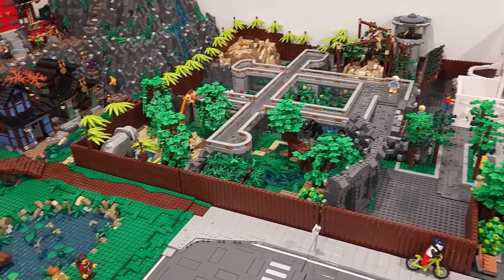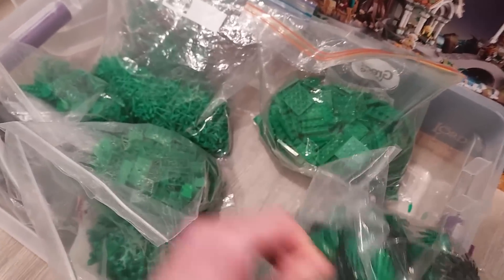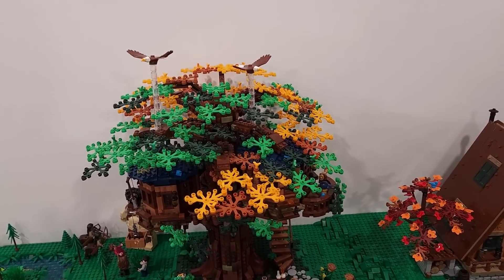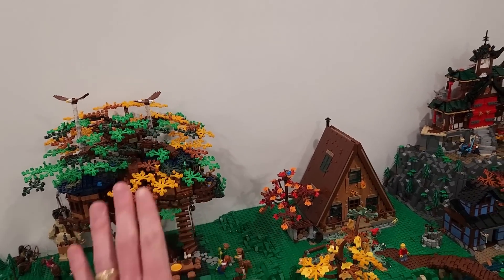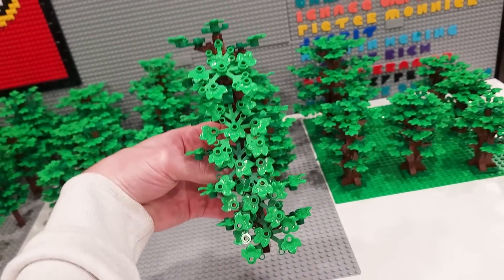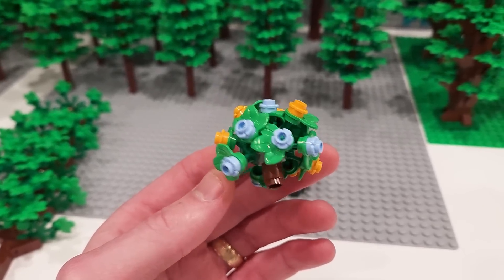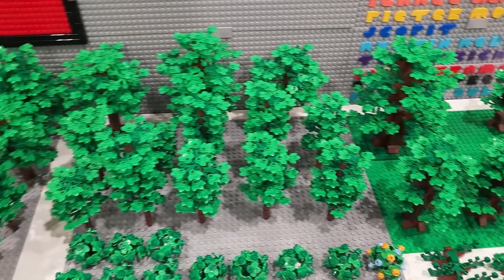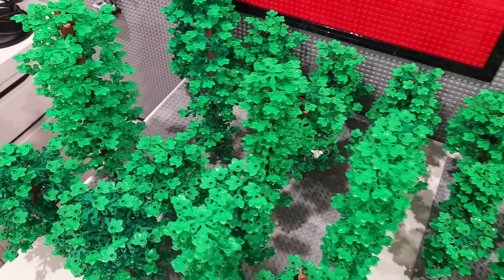I Built 65 Custom LEGO Trees for the Campground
Today I built 65 custom LEGO trees and bushes for the campground! It took me 7 hours and used countless amount of parts! Was it repetitive? Yes, yes it was. However, when I place all of these in the campground it is going to look amazing!!